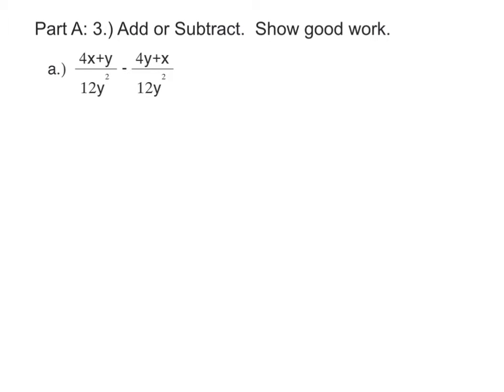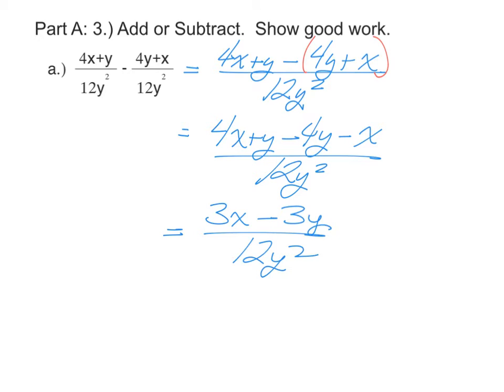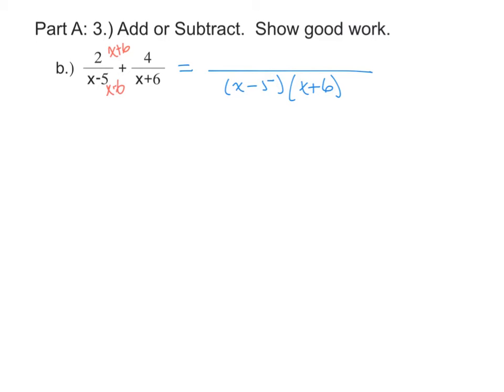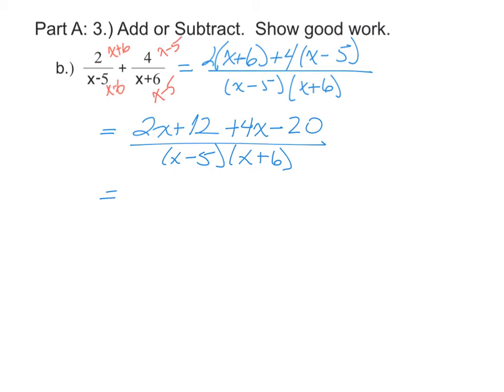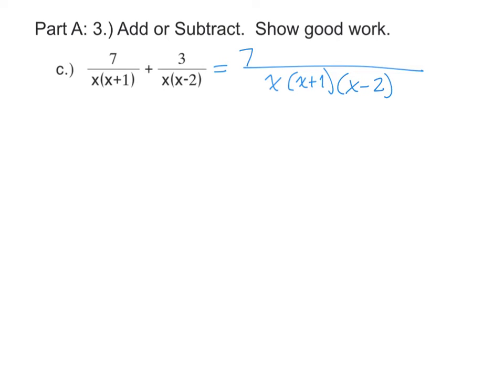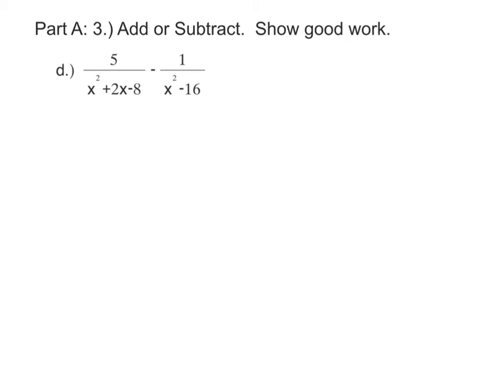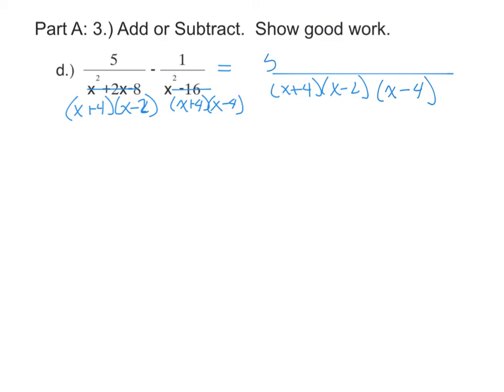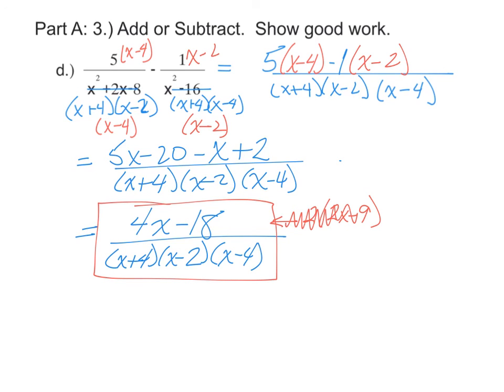Algebra 2-Review: Chapter 8-Part A #3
Add or Subtract the fractions.